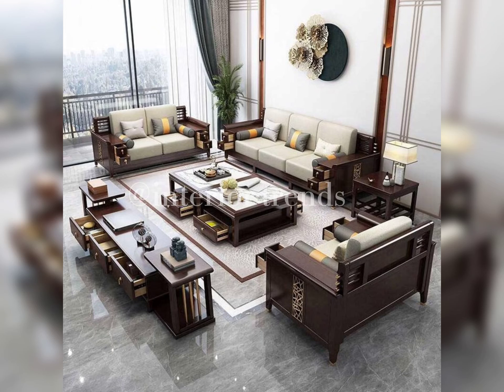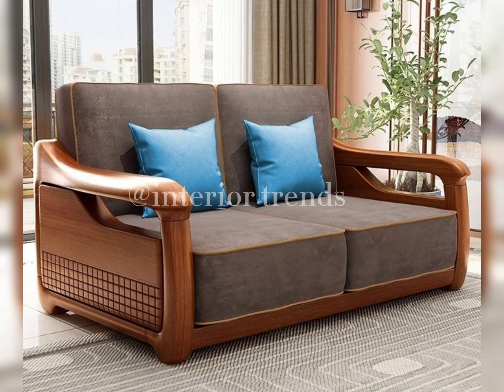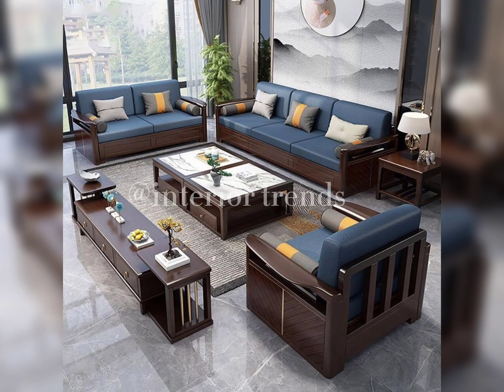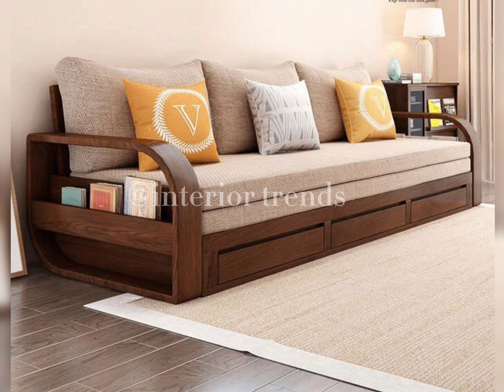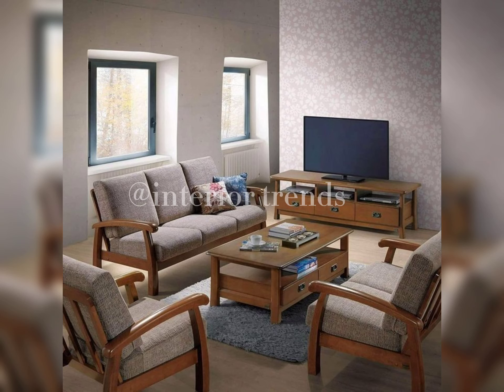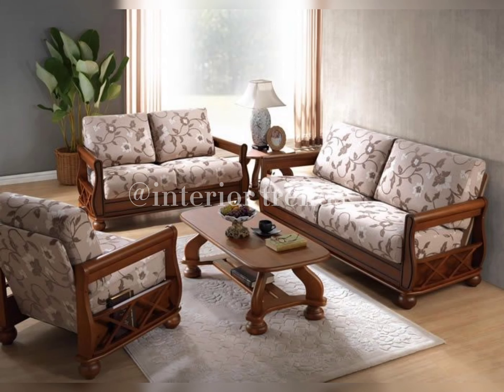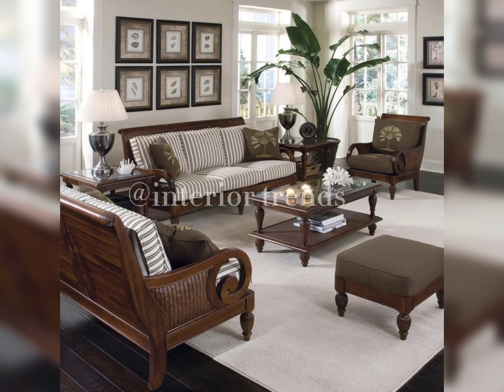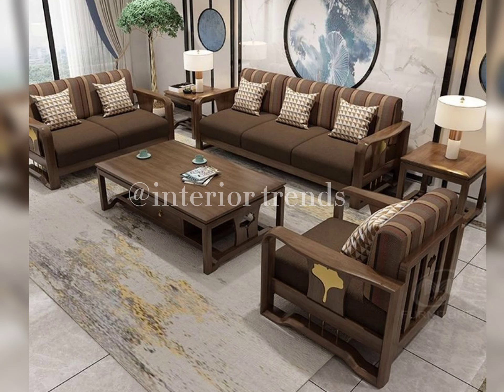65 Wooden Sofa Set Designs That Will Inspire You || Living Room Furniture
65 Wooden Sofa Set Designs That Will Inspire You || Living Room Furniture || Wooden Sofa Set